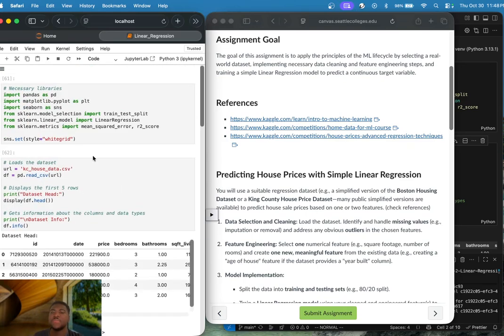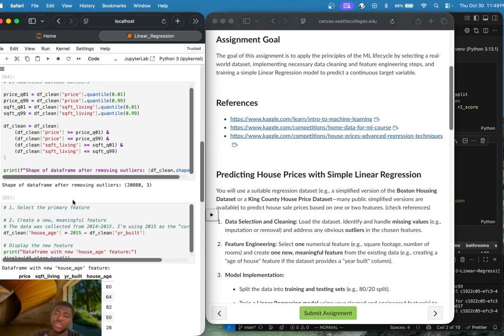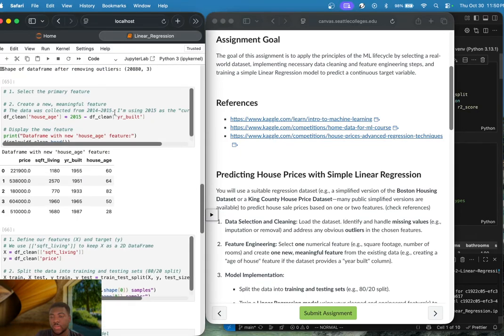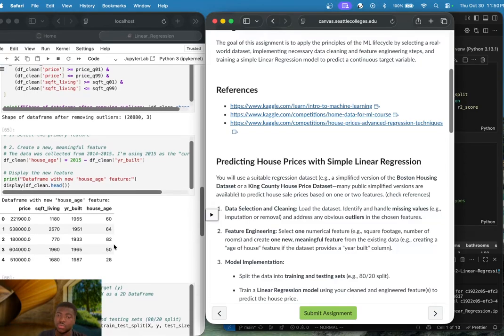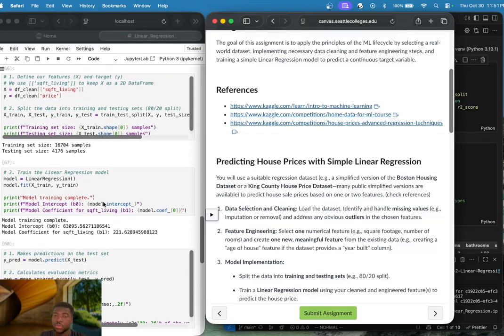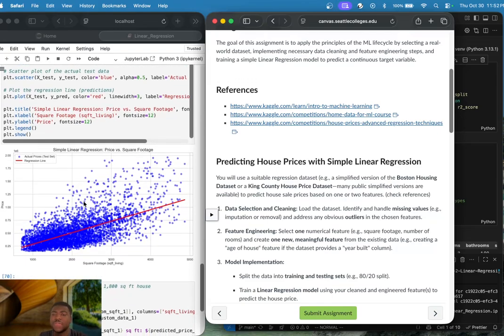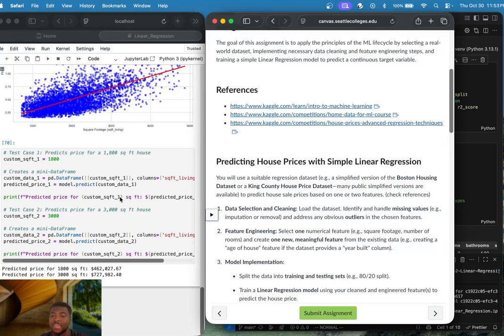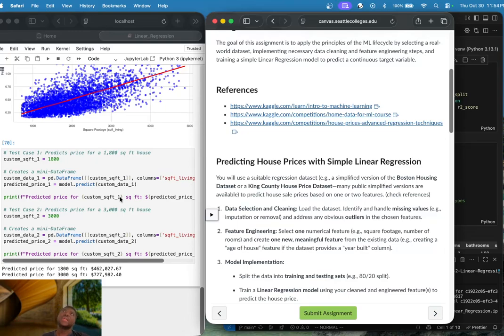Assignment: Linear Regression, Data Cleaning, and Feature Engineering